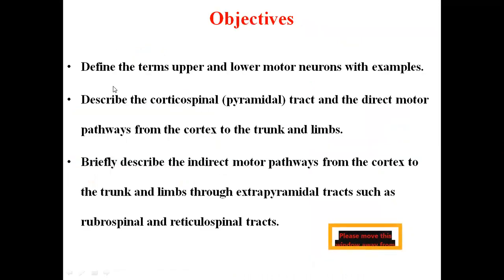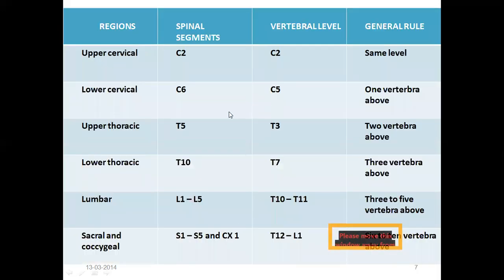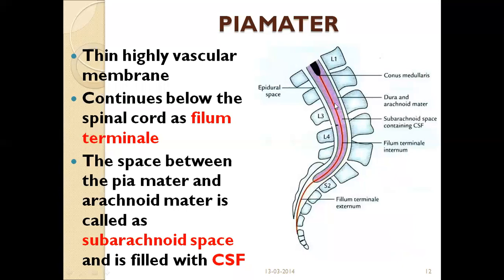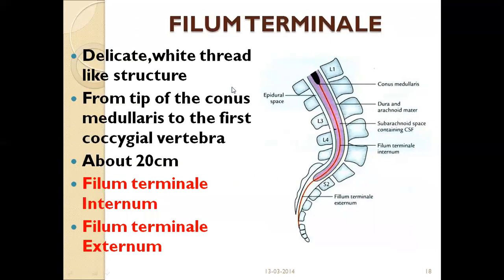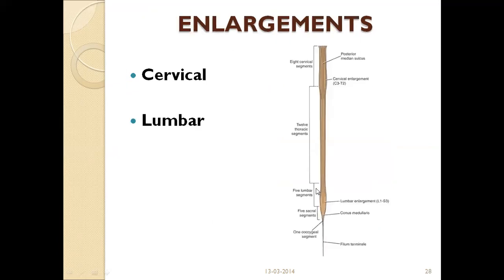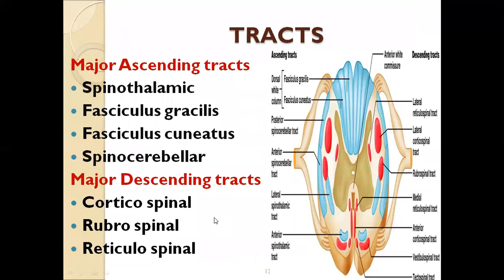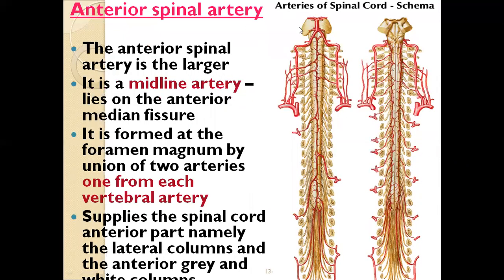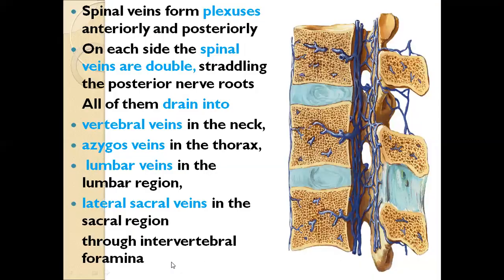Spinal cord Dr Shabana Neuro Anatomy Lectures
Spinal cord Anatomy.mp4